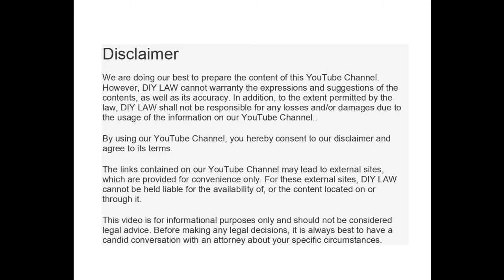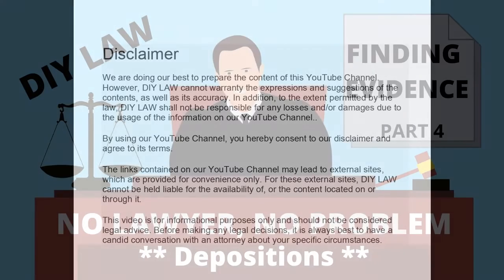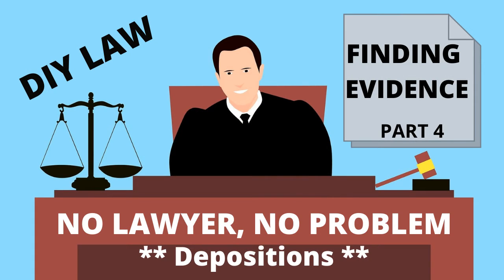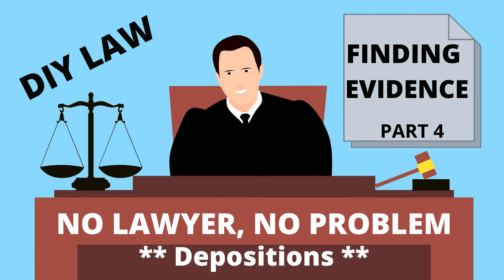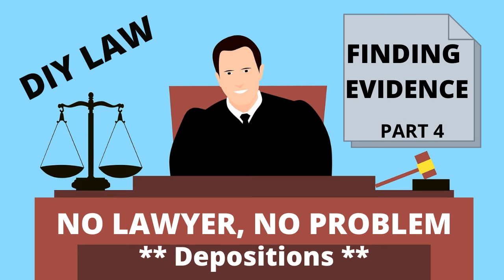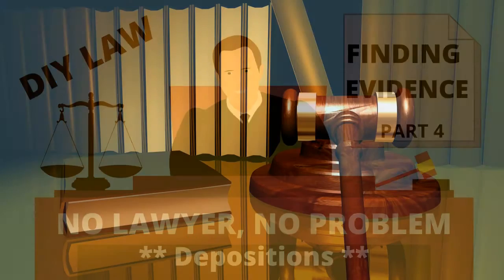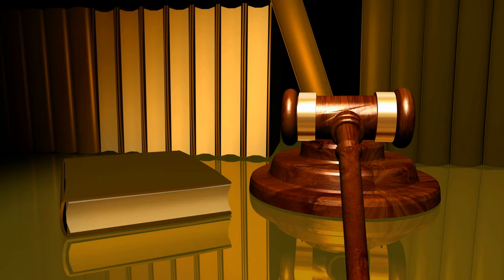FINDING EVIDENCE Part 4 Depositions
This channel is dedicated to those of you who can’t afford a lawyer
or can’t find a lawyer to take your case. Two many good people lose in court just because they can't afford a lawyer, so learn to be your own lawyer Even if you do hire a lawyer, you need to understand what your lawyer is doing or not doing to help or hinder your case. So, be your own lawyer, learn how!